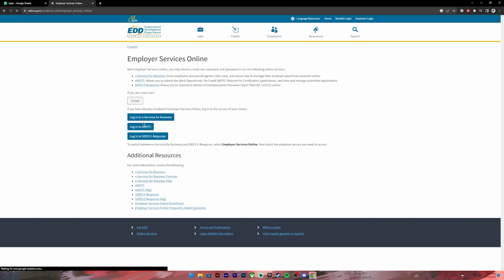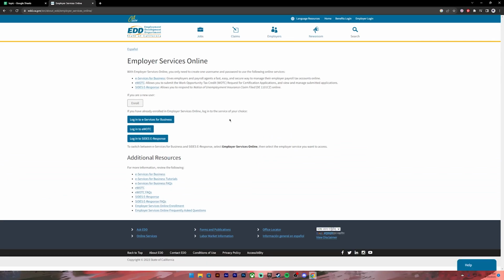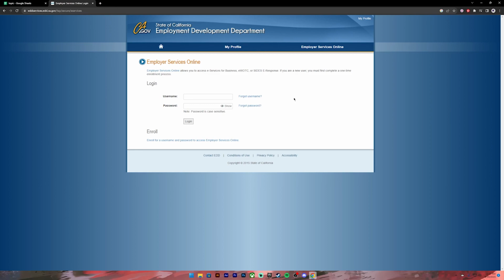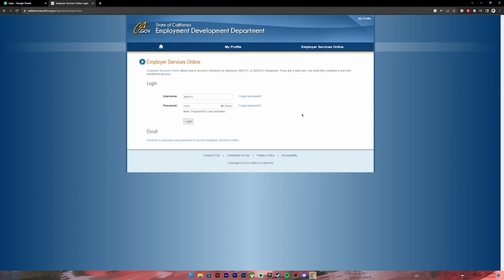California EDD Login - How to Sign in to CA EDD Account (2023)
This video walks you through the step by step process of how to california edd login. Struggling to access your California EDD account? This easy-to-follow tutorial will guide you through the entire login process, ensuring you can seamlessly manage your unemployment benefits, disability insurance, and other essential services.